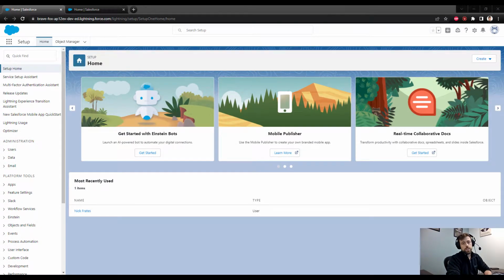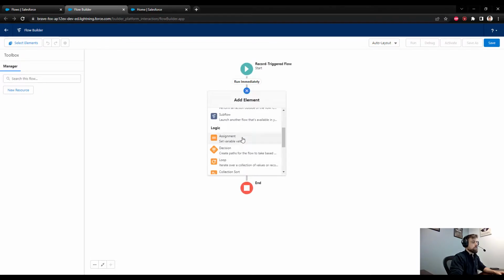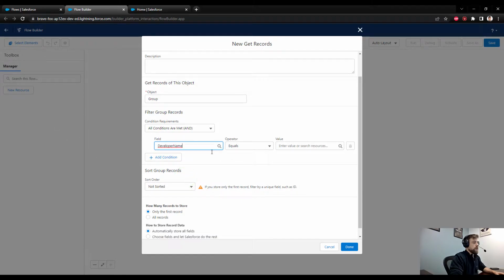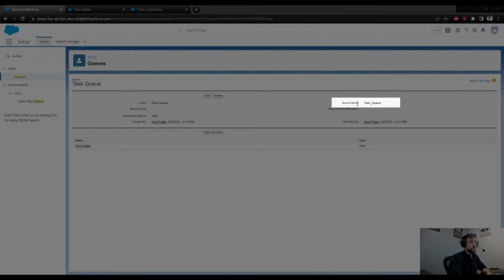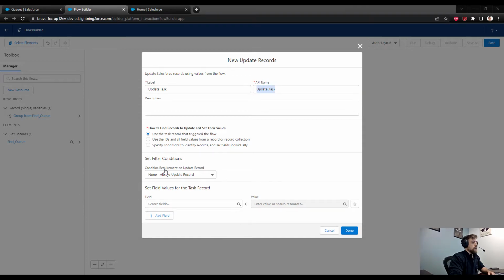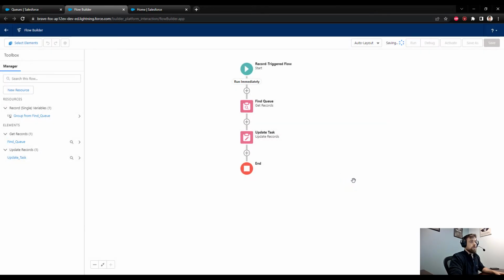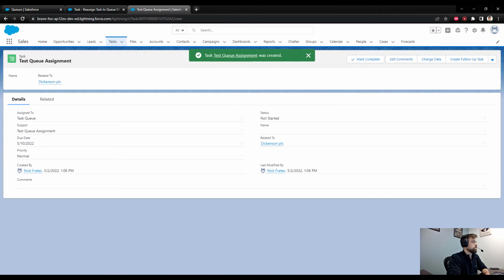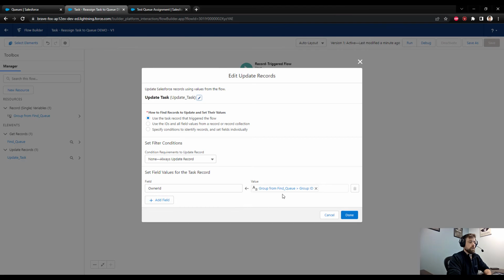How to Assign a Queue as Record Owner in Salesforce Flow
In this Salesforce Flow Tutorial we'll cover how to assign a queue as a record owner in Salesforce Flow

💰 Learn how to build flows in the Salesforce Flow course over 15,000 Salesforce professionals like you have taken: